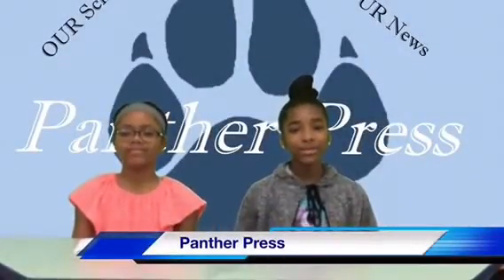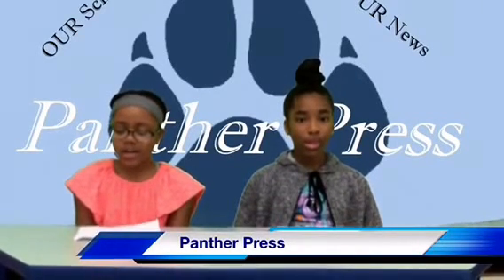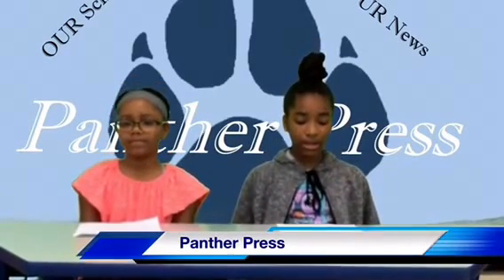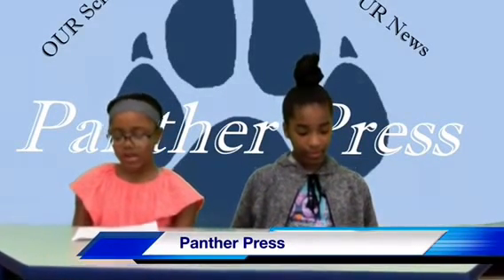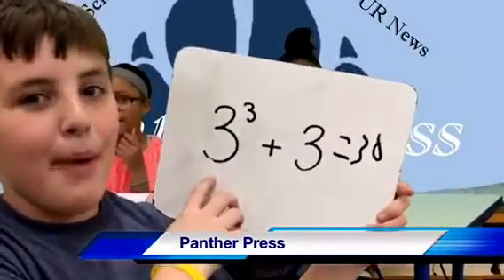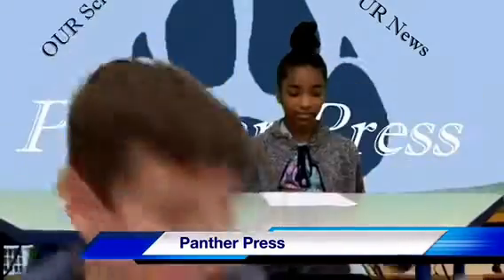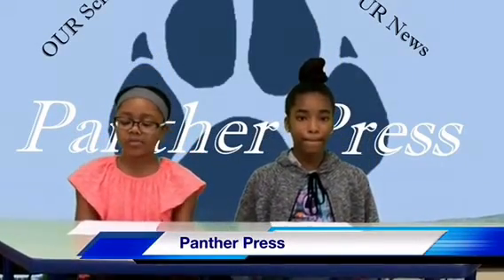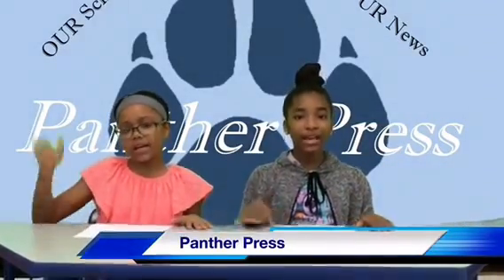Panther Press 3/6